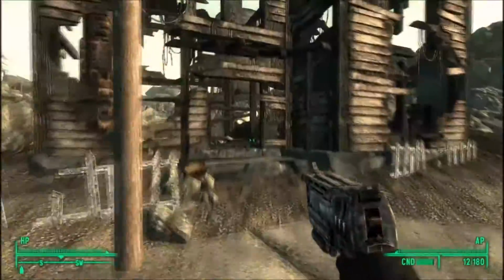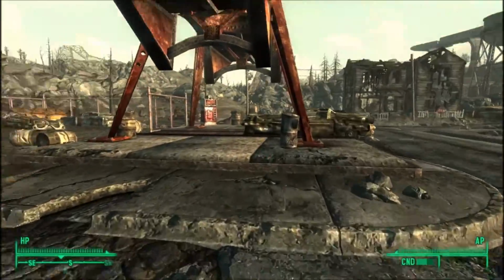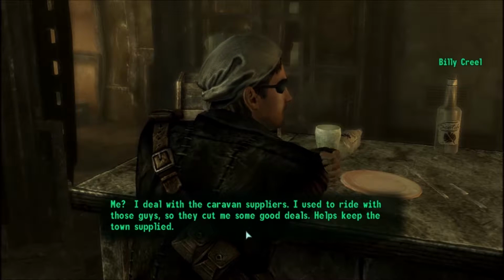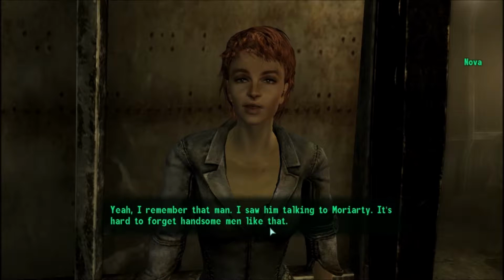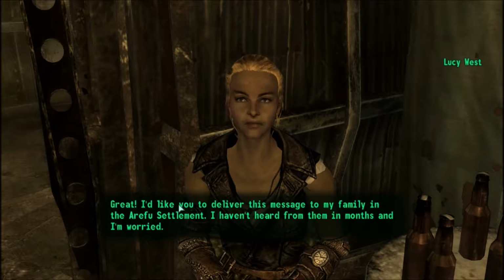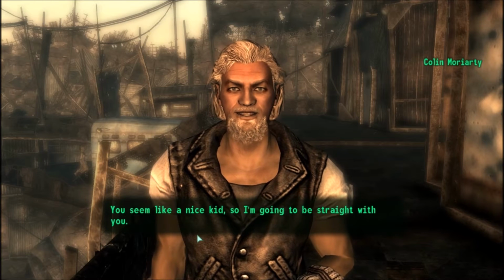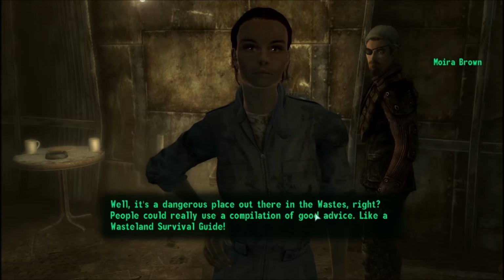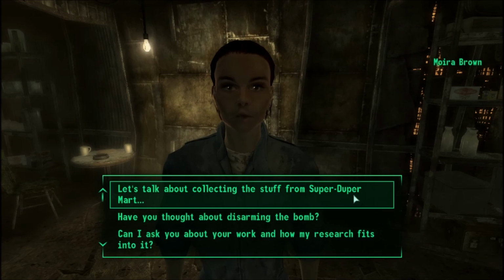Let's Play Fallout 3 - Episode 3: Welcome to Megaton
Well I am still remembering how to play - fumbling my way through the controls and generally reacquainting myself with the interface. But Blave stumbles his way into Megaton after only a brief period in the wasteland. To his surprise he is greeted, for the most part, warmly. The search for pops begins.